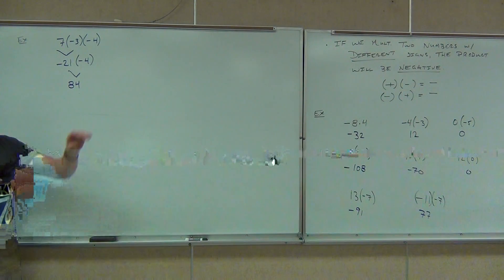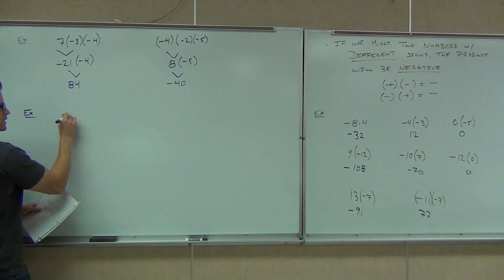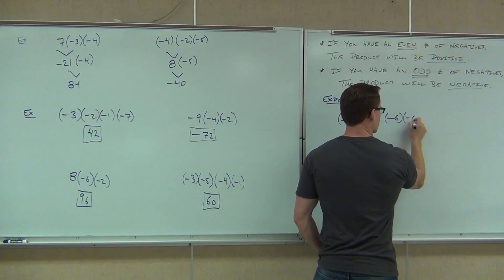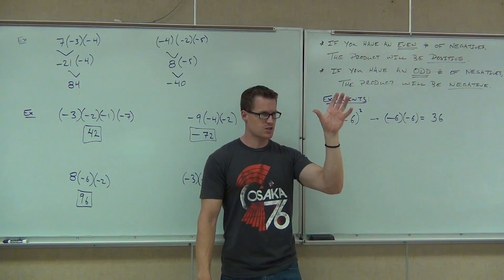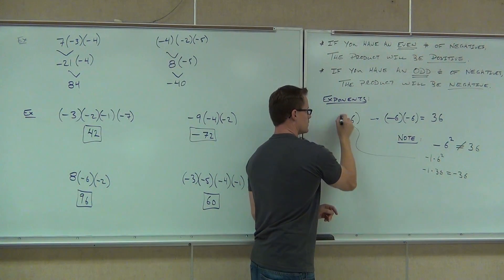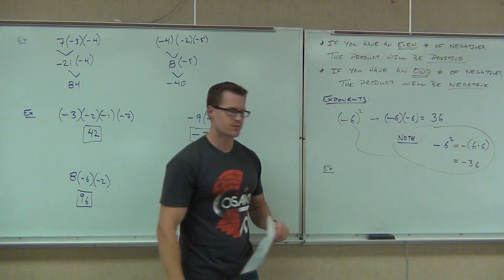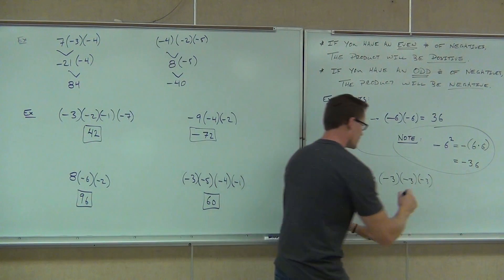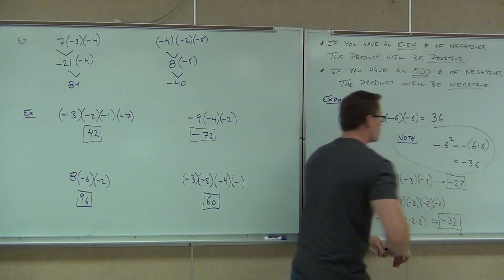Prealgebra Lecture 2.4 Part 2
Prealgebra Lecture 2.4 Part 2:  Multiplying and Dividing Integers